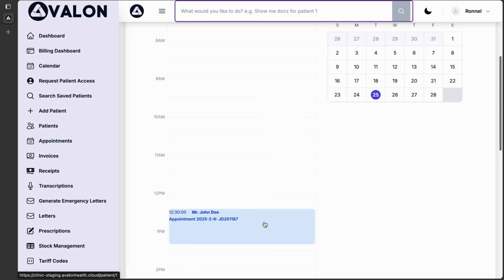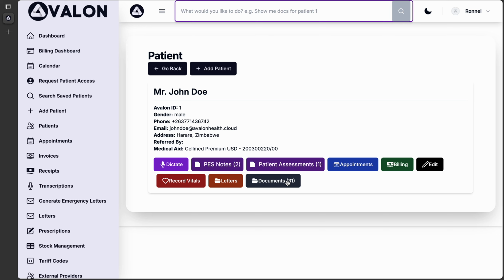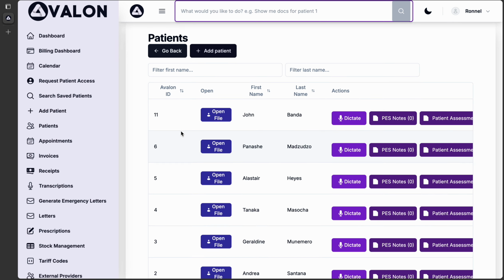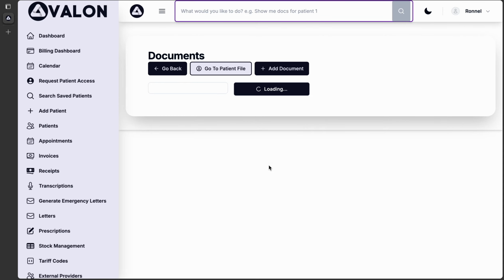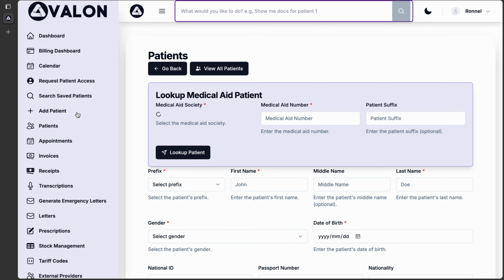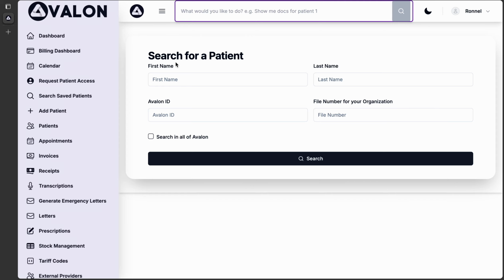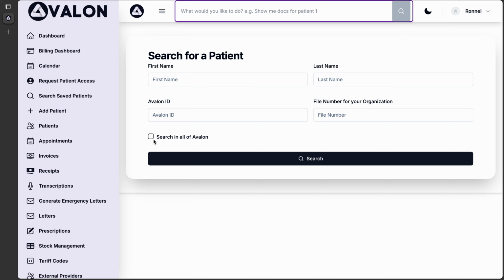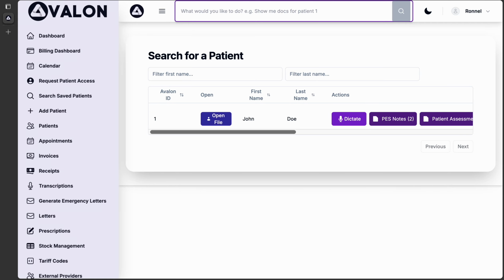Avalon | Your Personal AI Healthcare Assistant (Introduction)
Hi there! I'm Avalon, your personal AI Healthcare Assistant. In this video, I'll guide you through the process of using our platform to manage patient information, appointments, documents, payments, and notes. You'll learn how to add patients, enter clinical documentation, schedule appointments, generate letters, and even create invoices. I'll also show you how to instruct Avalon using natural language prompts. Get ready to streamline your healthcare workflow with Avalon!